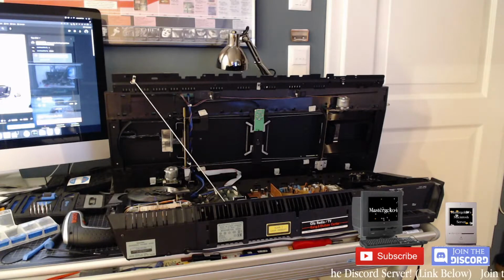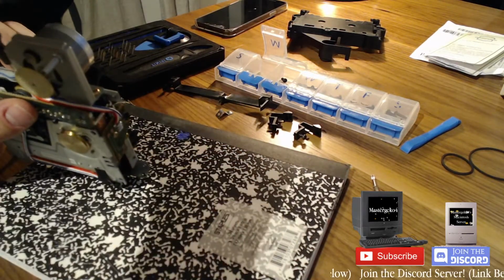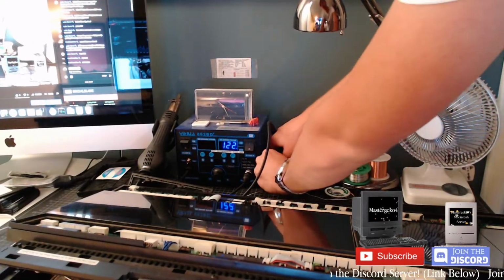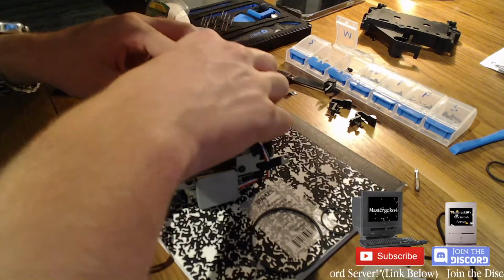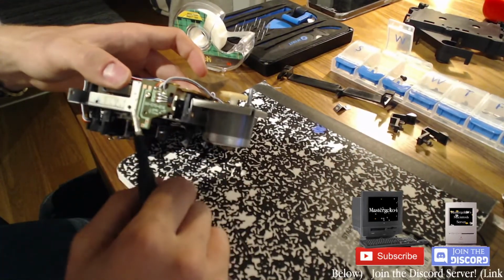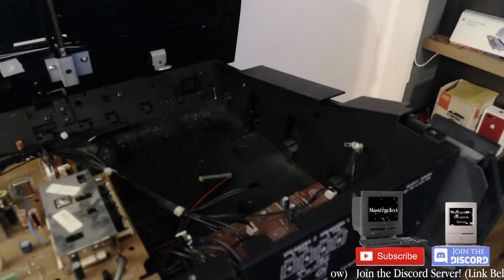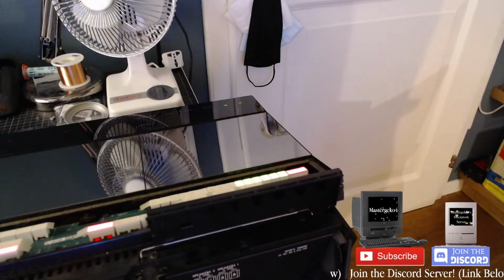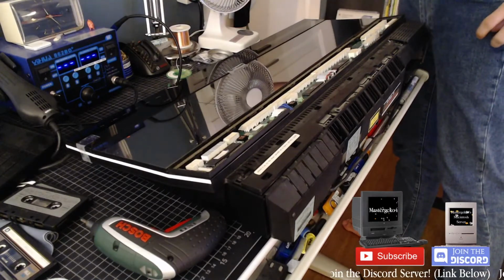B&O BeoCenter 9300 Cassette Deck Repair, The Redemption LIVE! | Mastergeko4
After our failure last week, we're going to attempt fixing the cassette drive in my BeoCenter 9300 yet again!